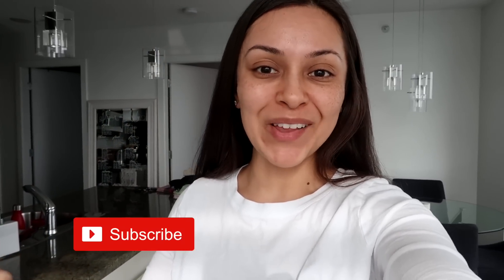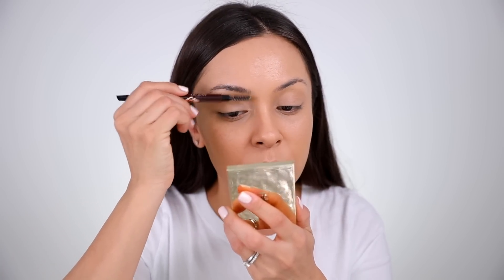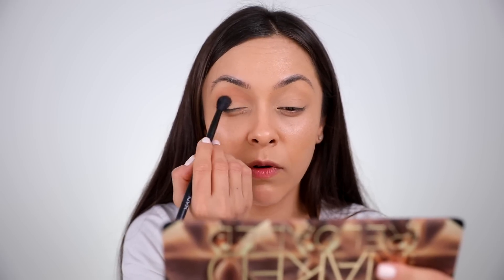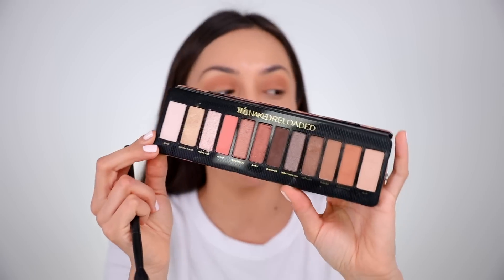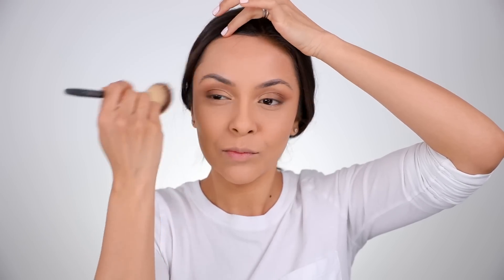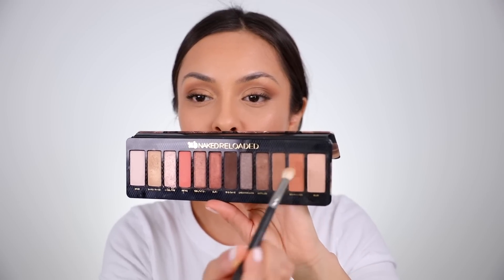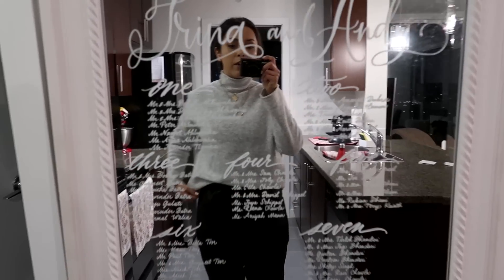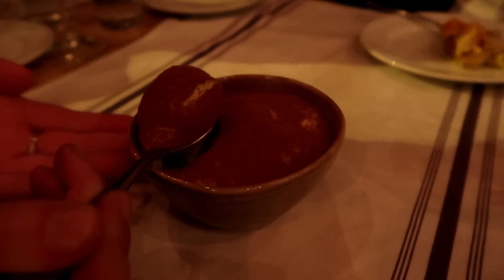URBAN DECAY NAKED RELOADED PALETTE GRWM - TrinaDuhra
Get Ready With Me using the NEW Urban Decay Naked Reloaded Eyeshadow Palette! This is the new Naked palette with 12 all new neutral eyeshadow colors! I show you swatches, give you a tutorial look, my review of it including a comparison of the original naked vs the new naked reloaded palette and tell you which one I prefer better!

PRODUCTS USED:

Urban Decay Naked Reloaded Palette Launches everywhere March 3, 2019!

Benefit Galifornia Blush ( sorry i said it was coralista in video)

Charlotte Tilbury Lip Cheat Pencil - Foxy Brown (sorry I said it was Naomi in video)